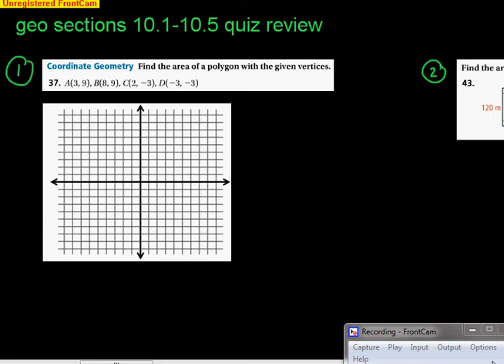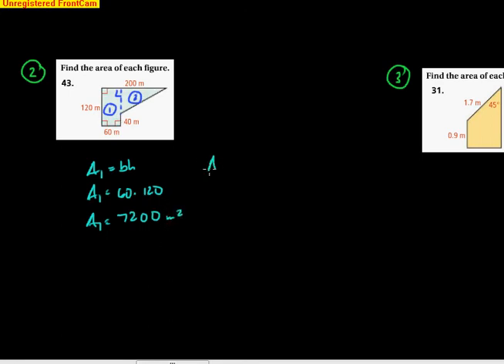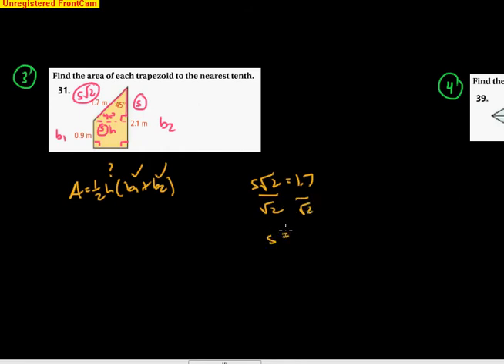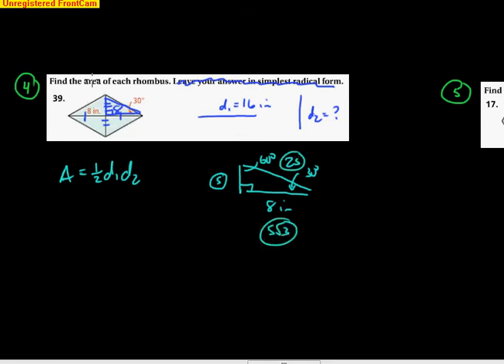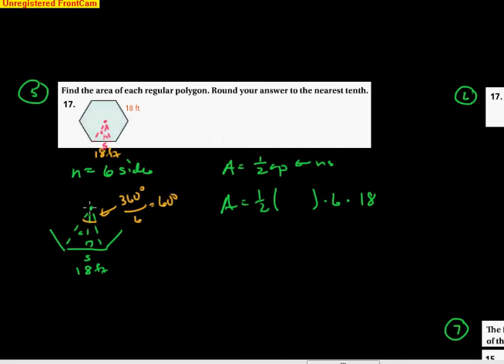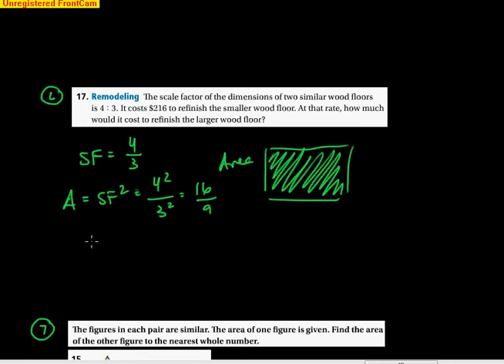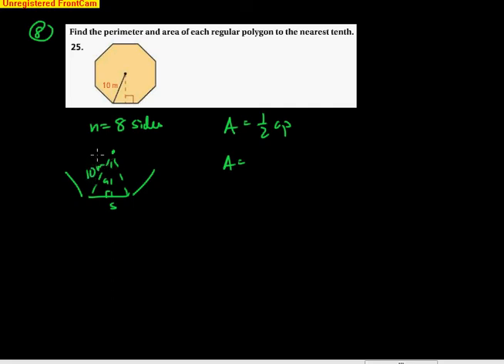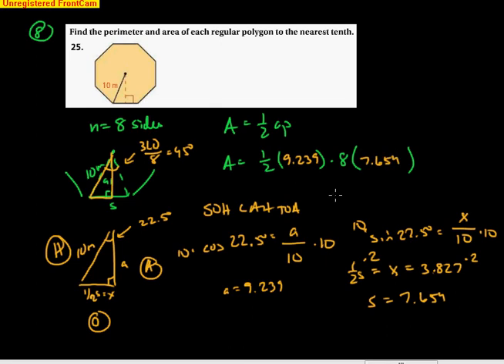geo 10.1-10.5 quiz review